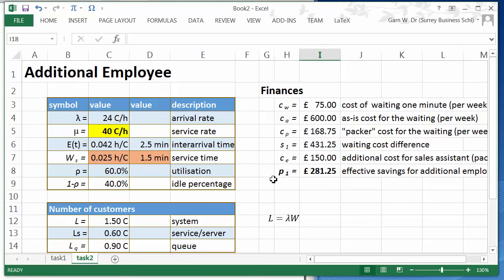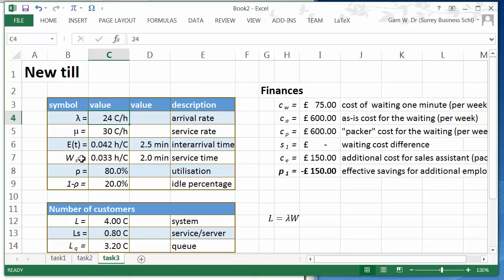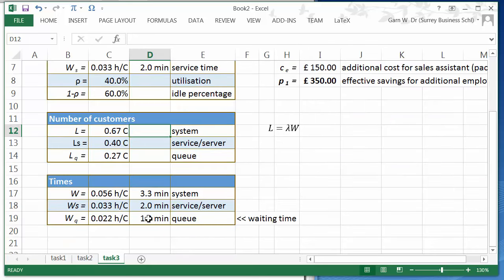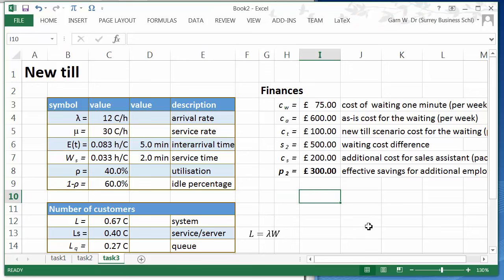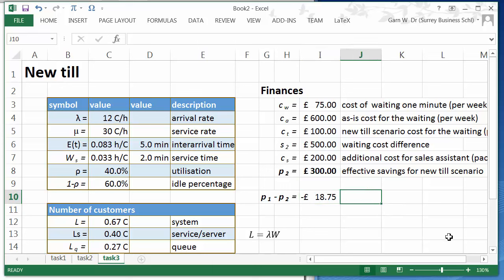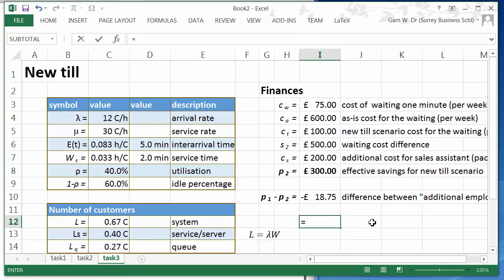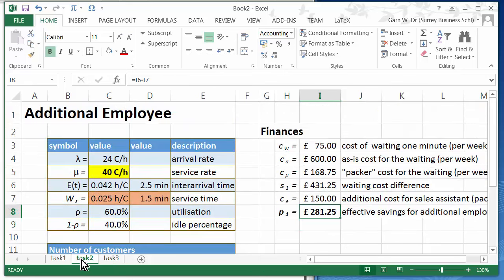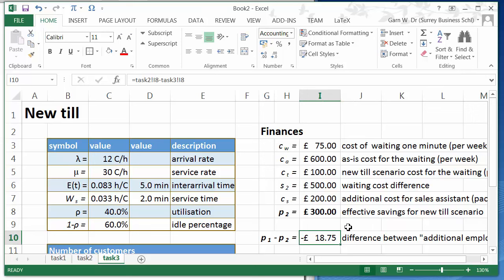IMS-Lab9e: Introduction to Management Science - queueing system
Queueing System - new till